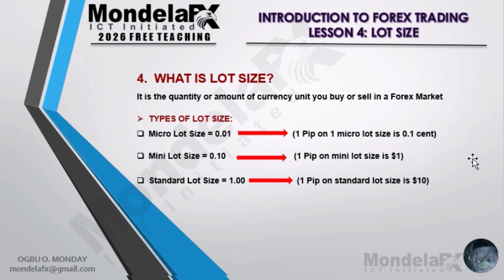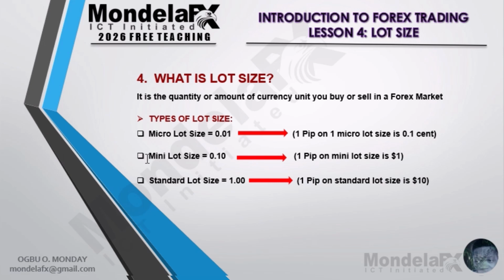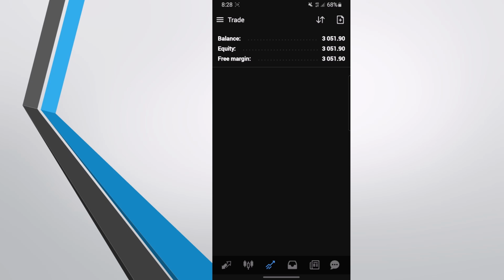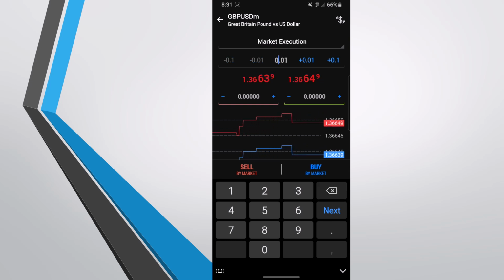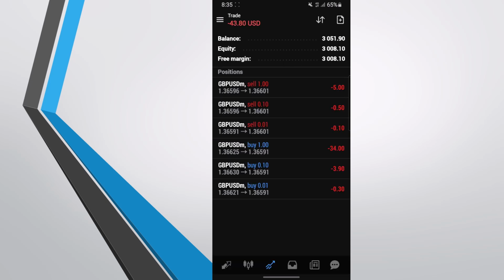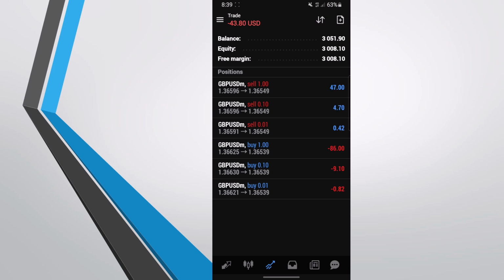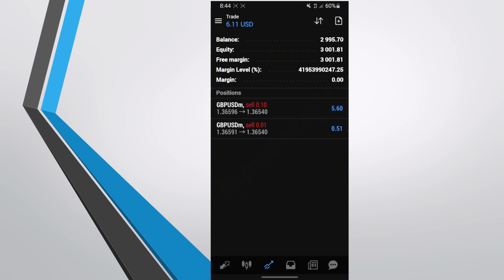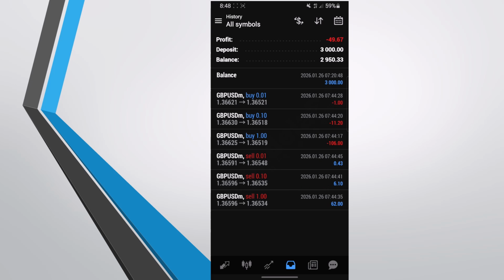Introduction To Forex Trading Lesson 4: Lot Size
In this video, you will get to know what is Lot Size and how it is applied in the Forex Market.